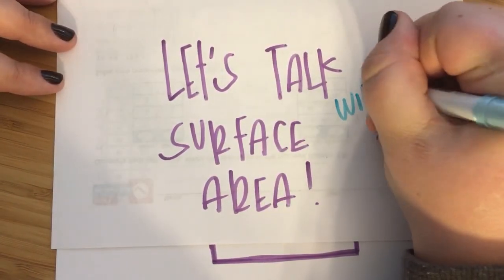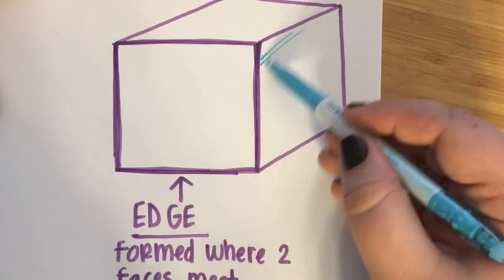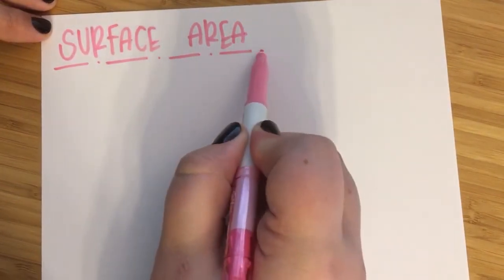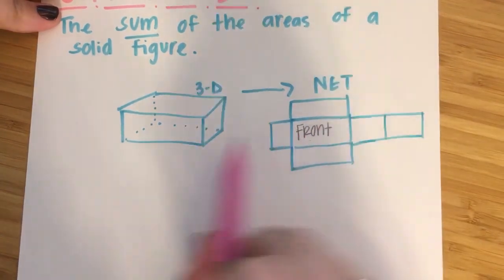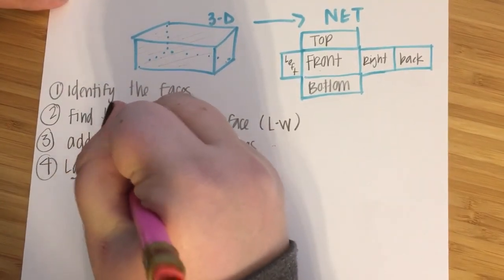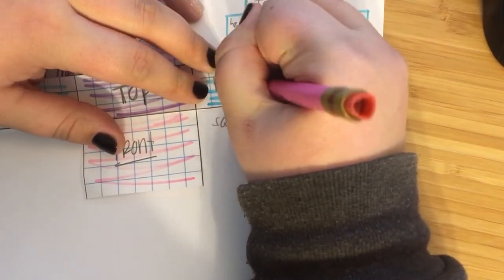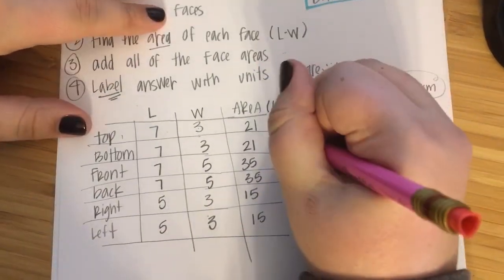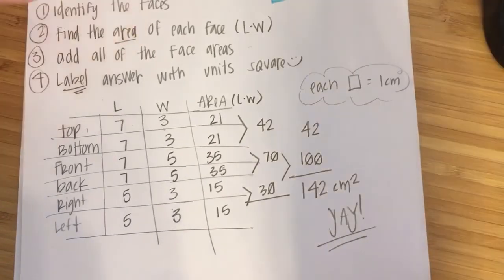Let's Talk Surface Area!